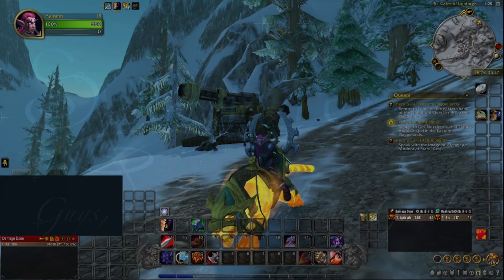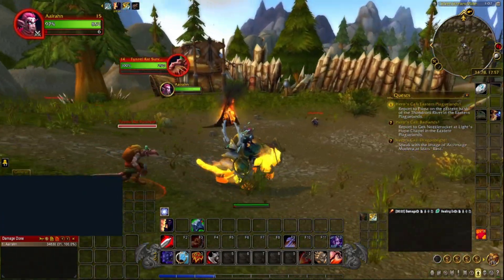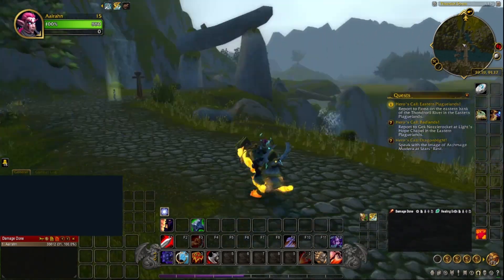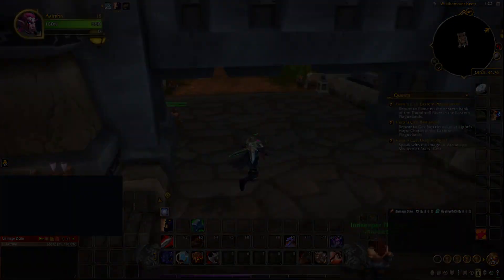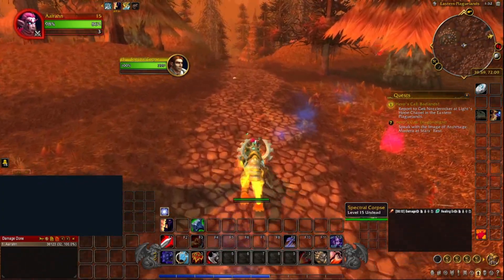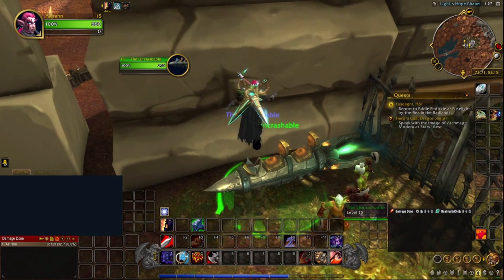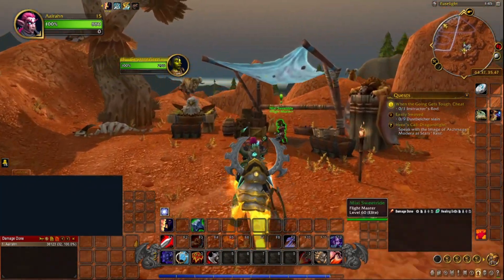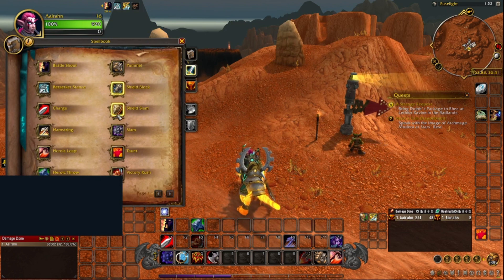The long walk... (ASMR Let's Play World of Warcraft Part 4)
Flying unlocks at level 30 guys but the quest I wanted to start is far away. Time to walk 4 times the distance to the quest area to pick up another quest that will fly us all the way back down all the distance we just walked so I can punch goats... Yea, that happened. Enjoy!

Hey there! :D

I hope you enjoy the ongoing series!

All channel art was done by myself with some help from my roommate for editing. If you or someone you know are interested in commissions please check out my Carrd. It helps out a lot.